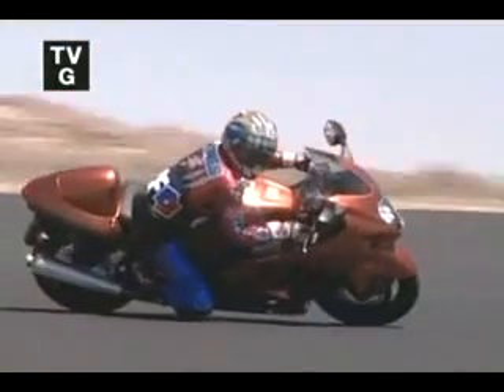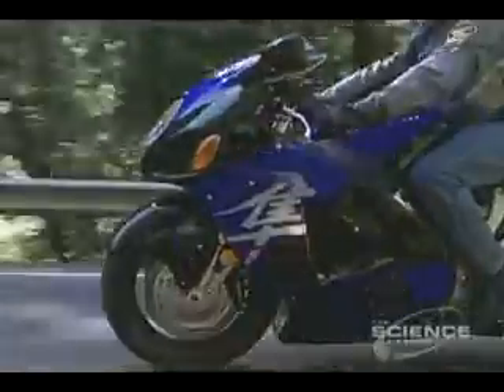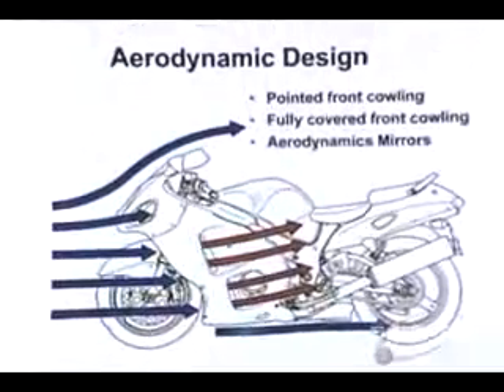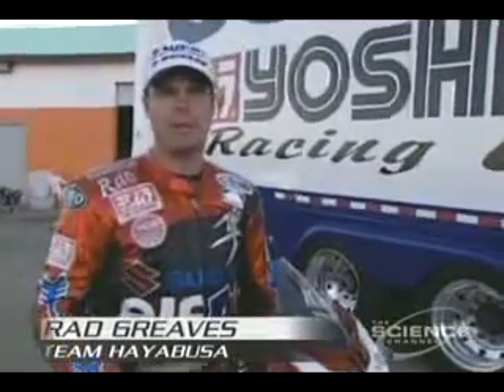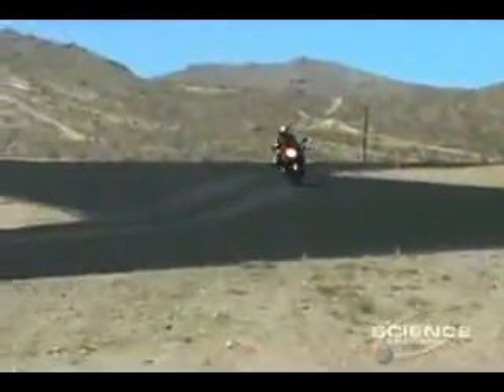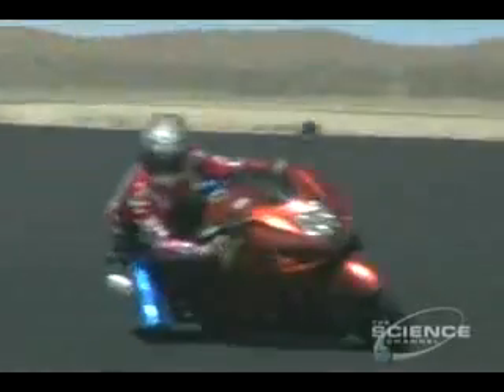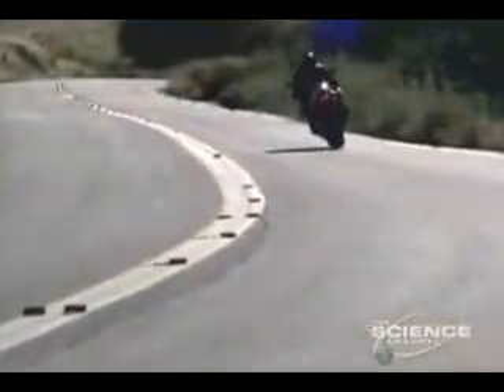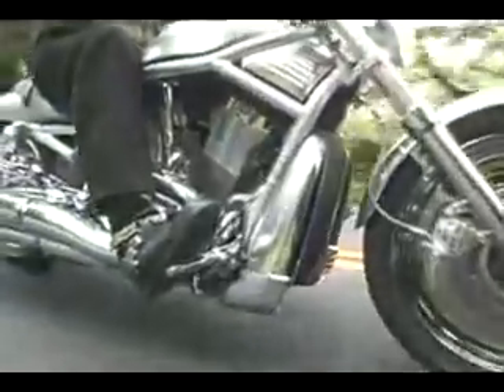Hayabusa #1 Wonder Of Motorcycles